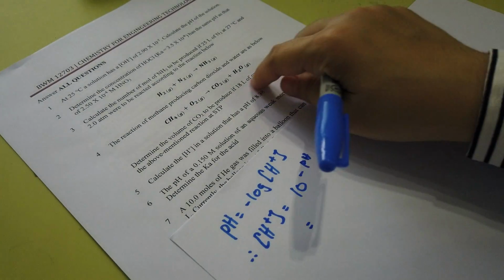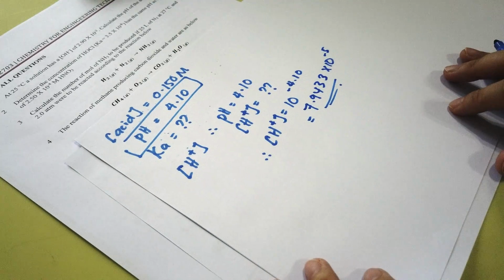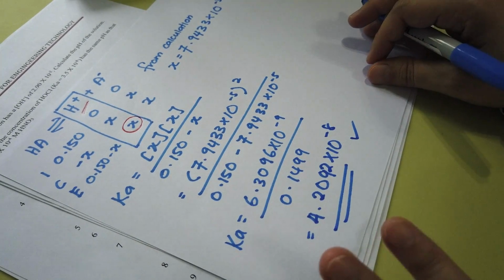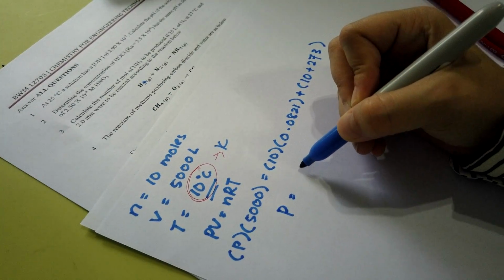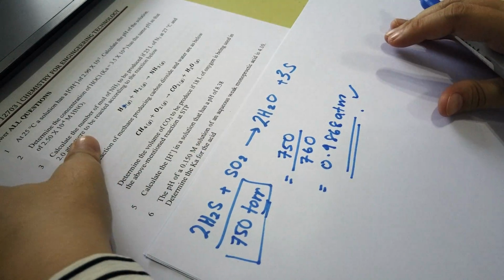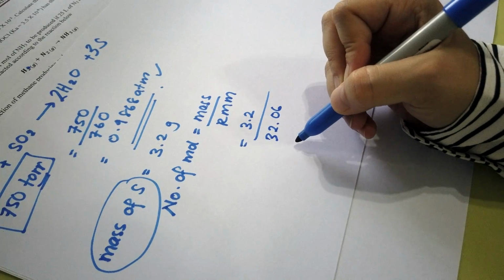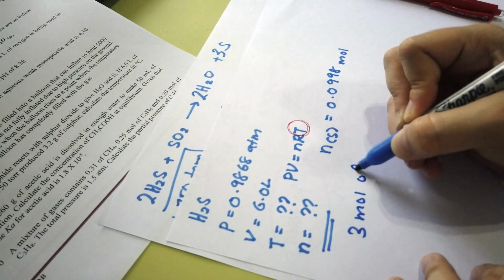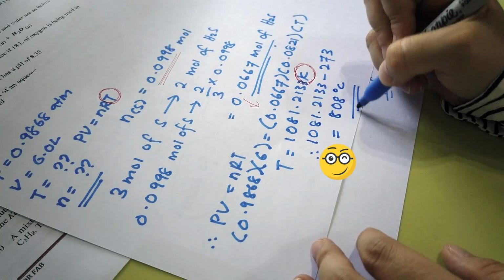Chemistry Made Easy Part 3